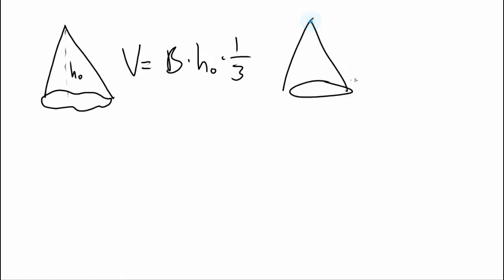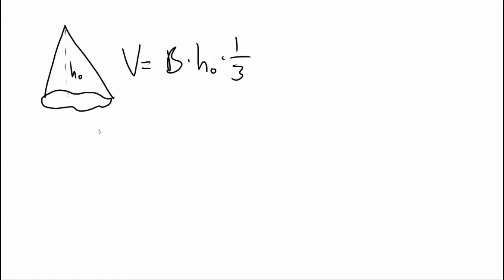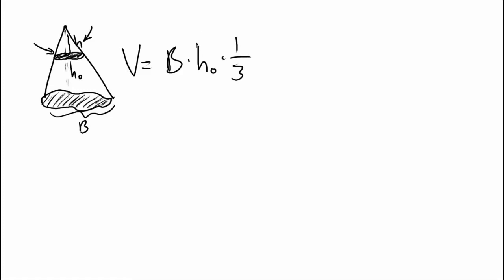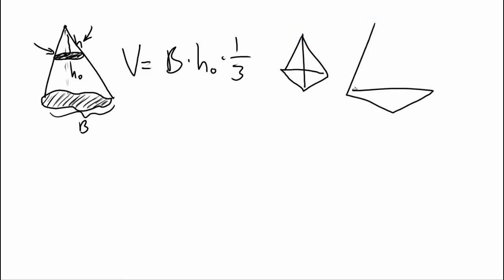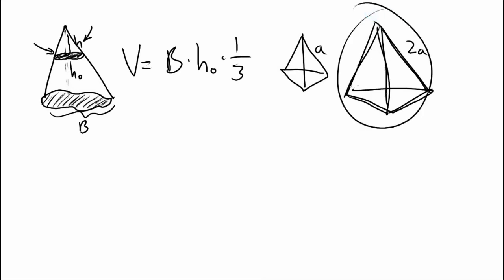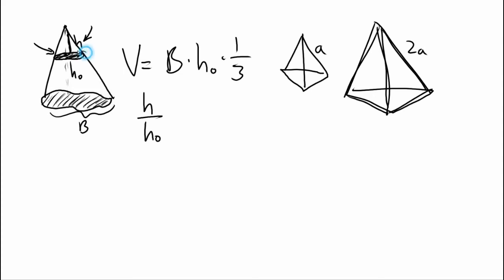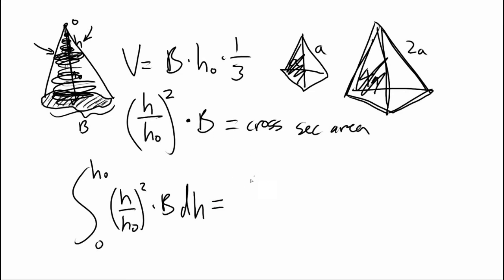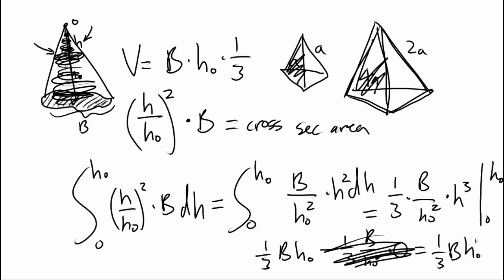Proving The Volume of Pointed Shapes